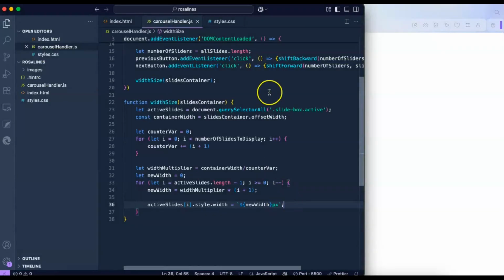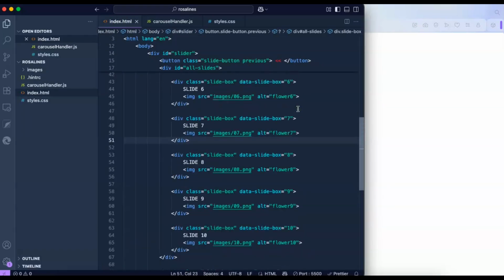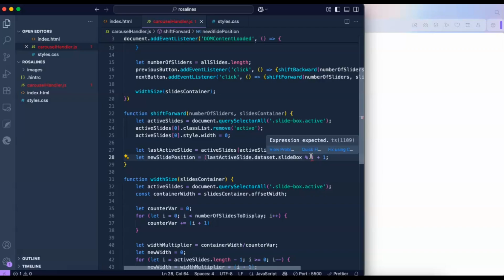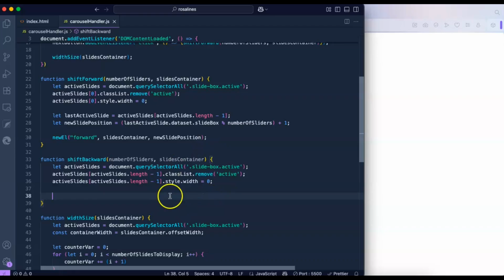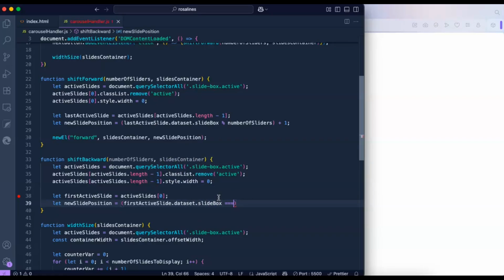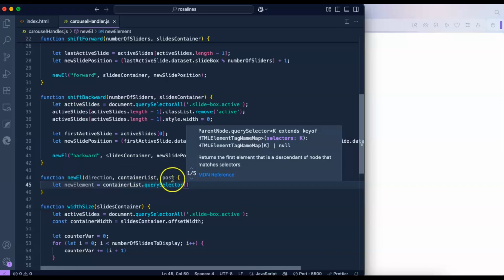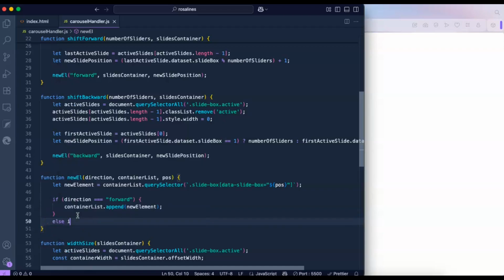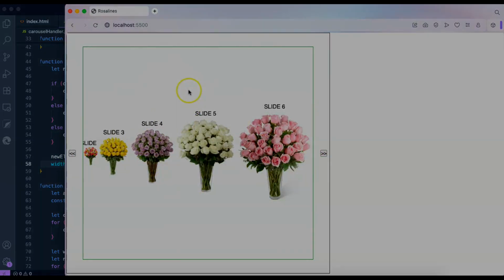Build An Infinite Carousel: Functionality | JS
Hello and welcome to Code Harvest!

In this video I will be demonstrating Step by Step how you can create a carousel that never stops, even at the beginning and end points and we are going to use JavaScript to help us achieve this.

This is Part 2 of the tutorial, where we create the forward and backward functionality.